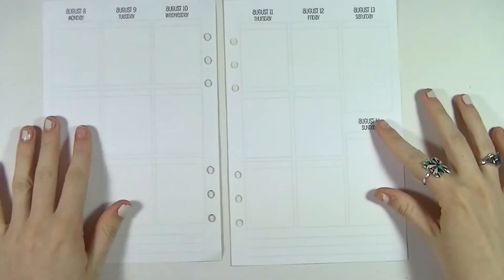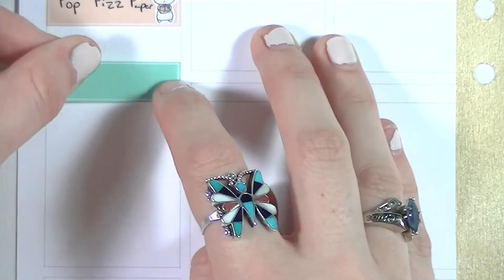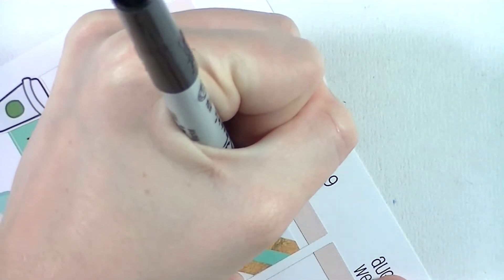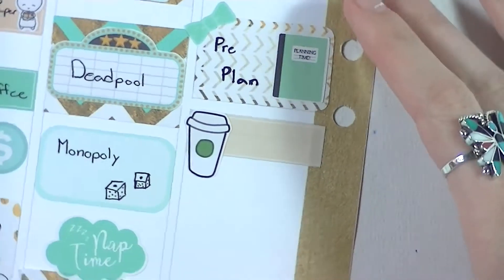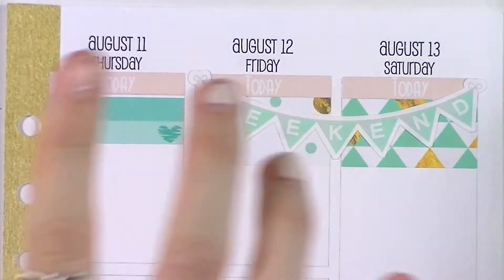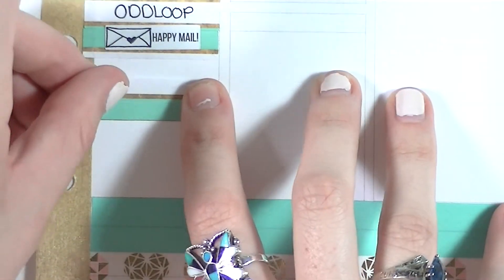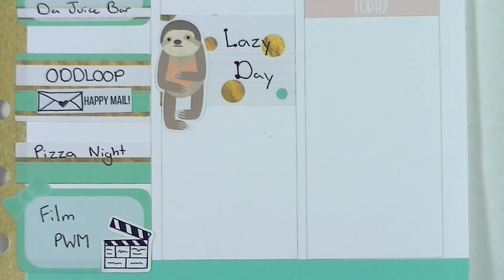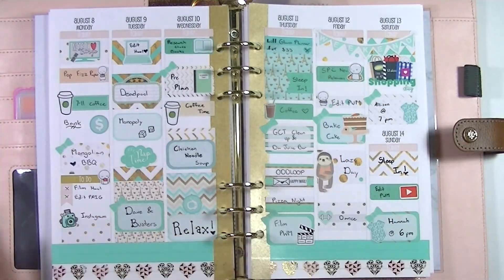PAIG Inserts // ft. Allies Plannerhood & Paige Plans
Hey guys!! For this spread I mixed Allie's Plannerhood stickers and Paige Plans stickers again to make another amazing spread!

Check out
Paige Plans

Allies Plannerhood

Other Shops I Used:
Creating & Co.

Libbie & Co.

Obsessed With Cute

The Sweet Sticker Shop

Lets Plan It

Chaotic Sticker Co.

Peel Pandemonium

Love For Stickers

Weft and Olive 2

Pretty On Paper Co.